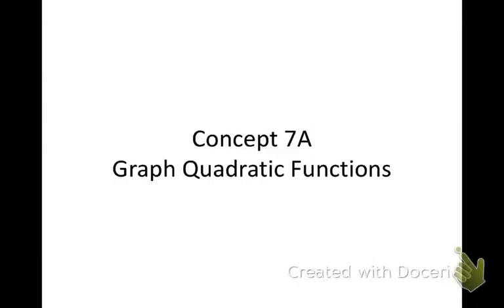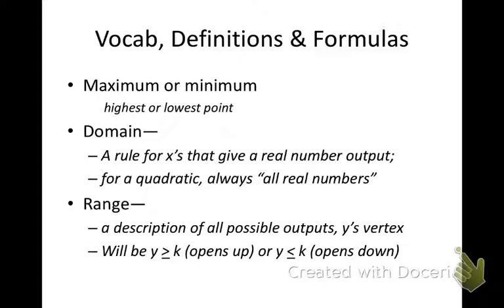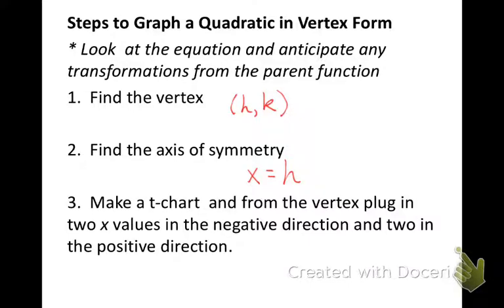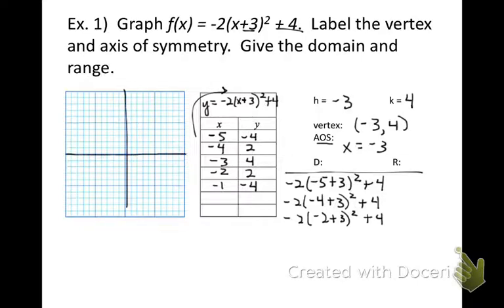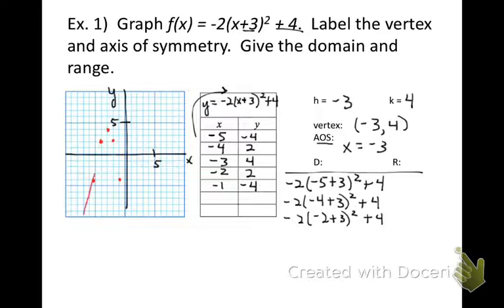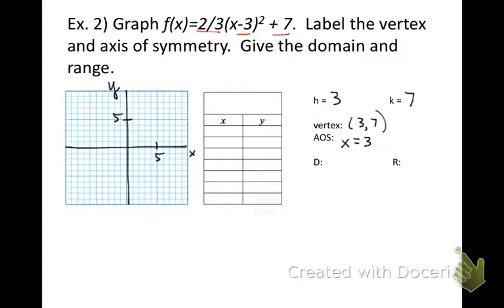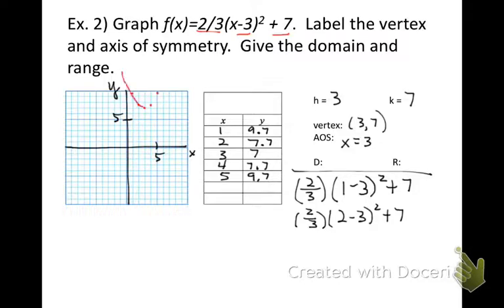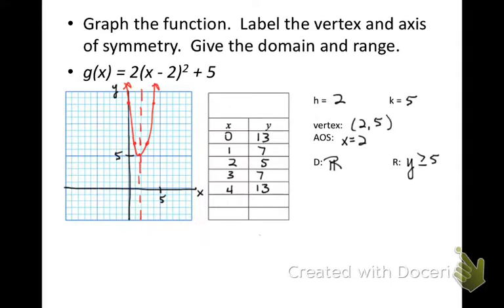ALG2 C7A Graph Quads in Vertex Form